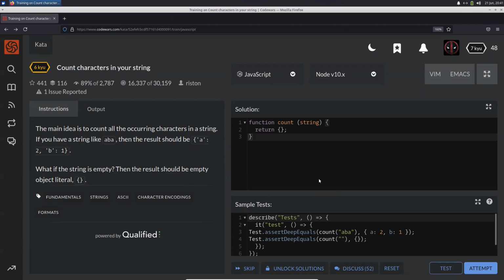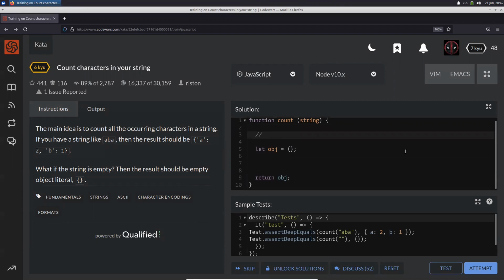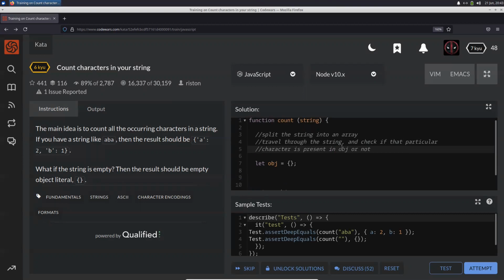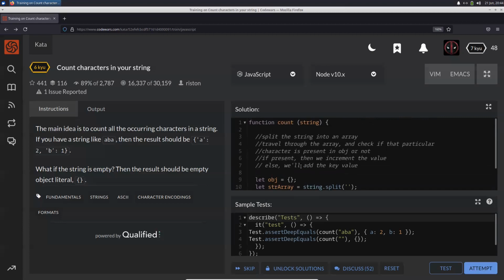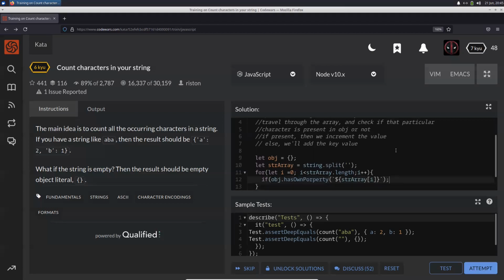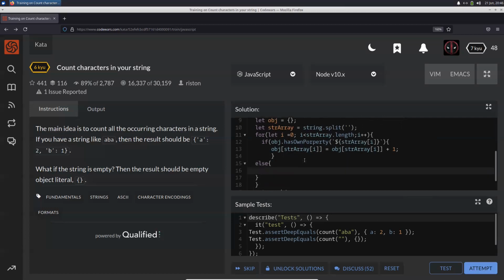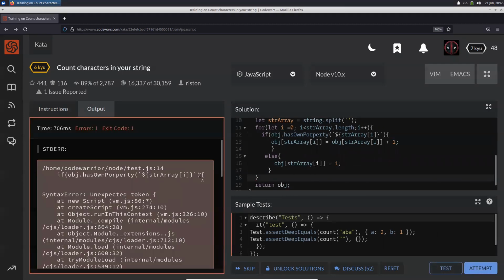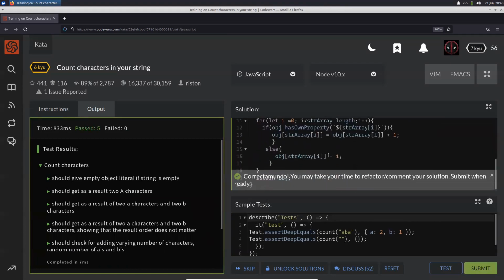CodeWars: Character Occurrence in a String - Solving using JavaScript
In this video, we'll solve a CodeWars challenge using JavaScript where the main idea is to count all the occurring characters in a string.